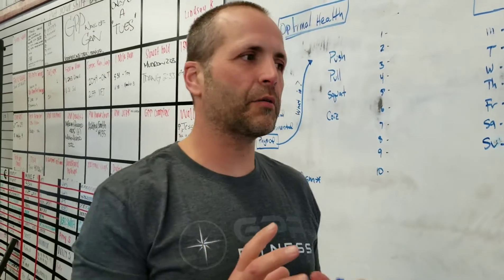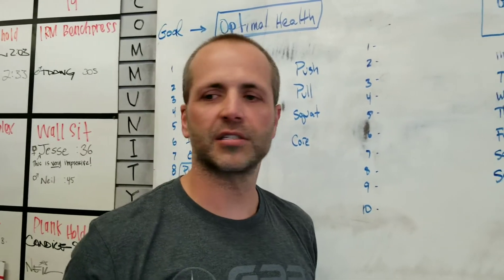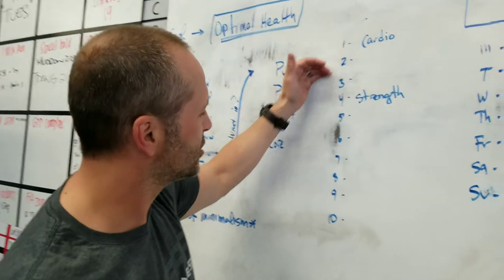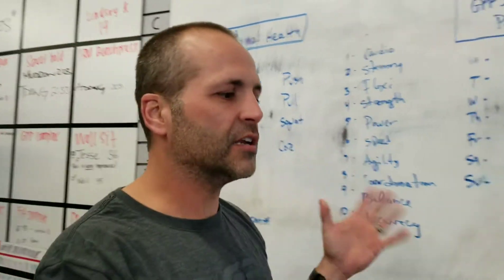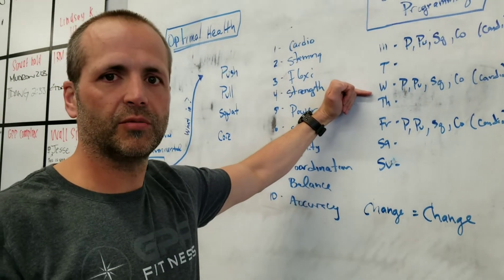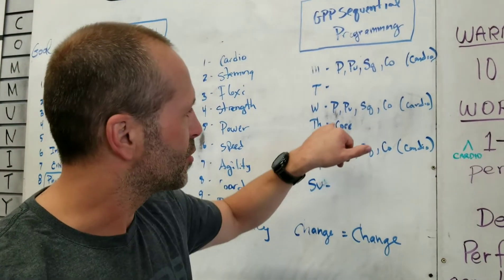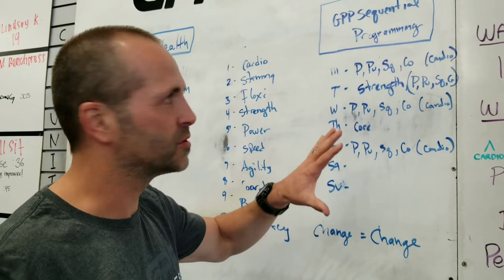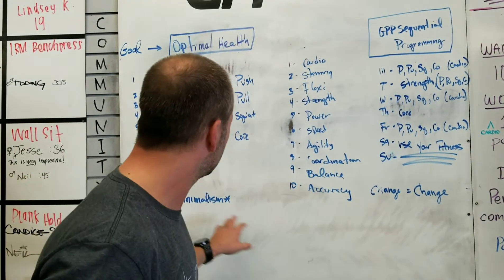Understanding GPP Programming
Neil gives you the secrets to his world famous programming!